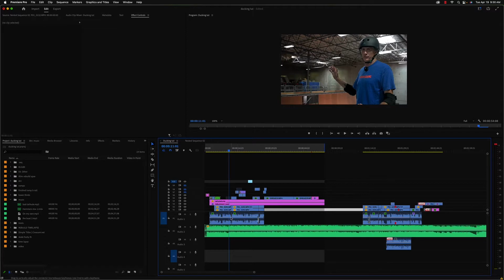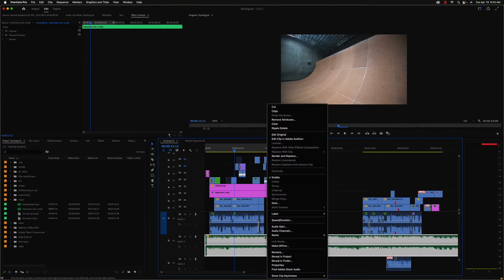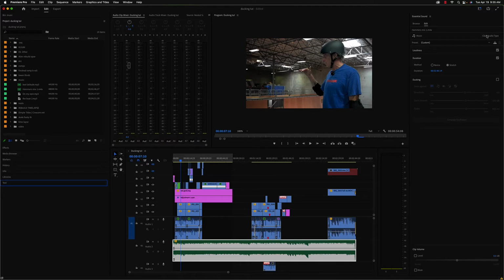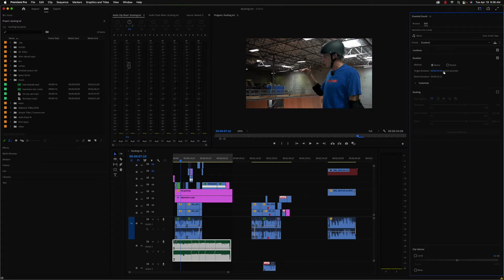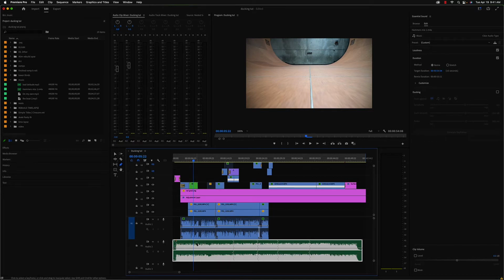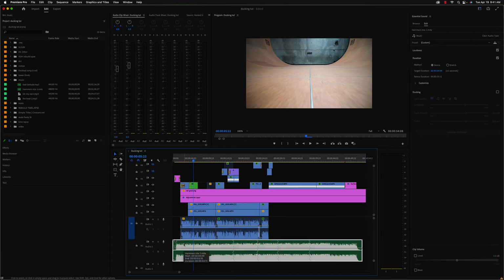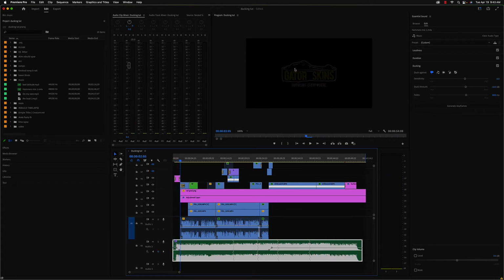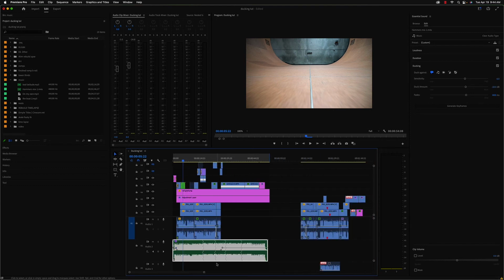Learn Ducking, Track Remixing and Volume limiting In Adobe Premiere Pro.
Learn how to:
2:00 Add a limiter to your music to keep it from clipping.
3:40 Automatically remix your song to shorten or lengthen it.
6:30 Duck your music so as not to overpower the dialog.

You may have recognized skateboarder in this video.. check out his community action page at Skateparkproject.org